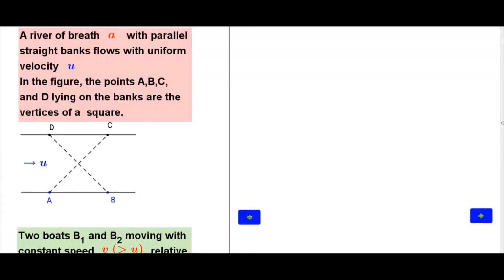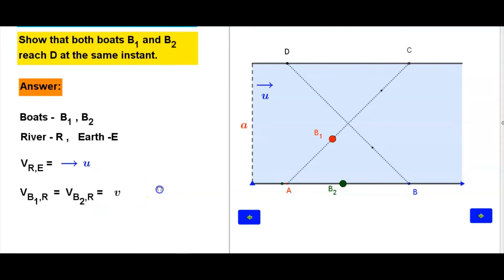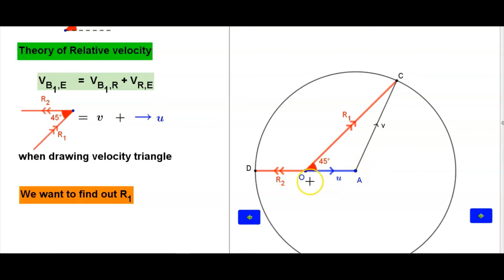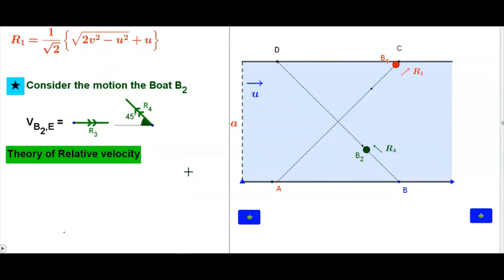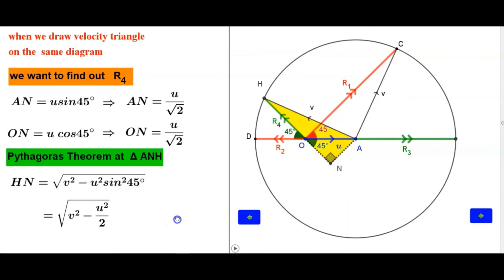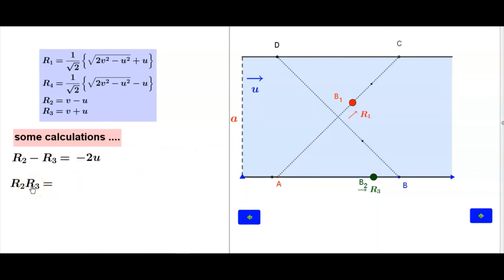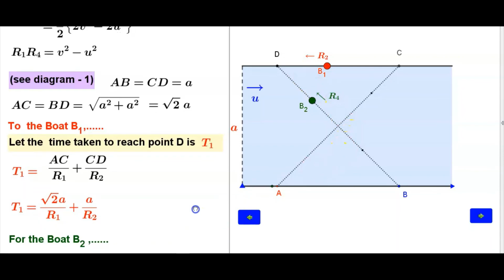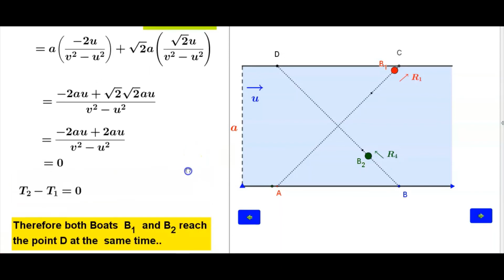RELATIVE VELOCITY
G.C.E(A/L)
COMBINED MATHS II
2019-AUGUST